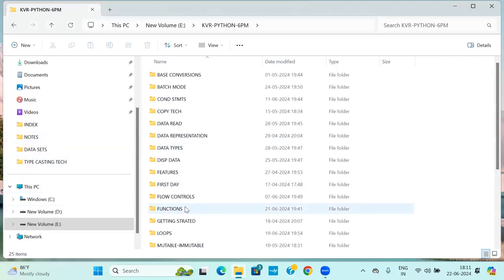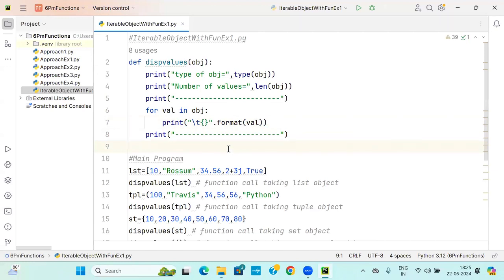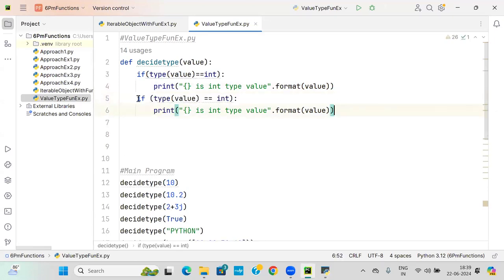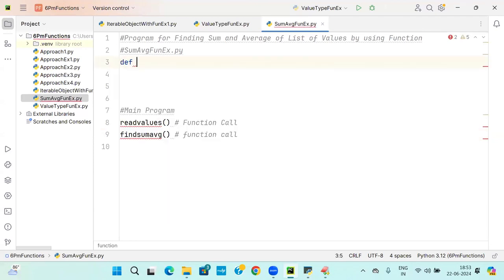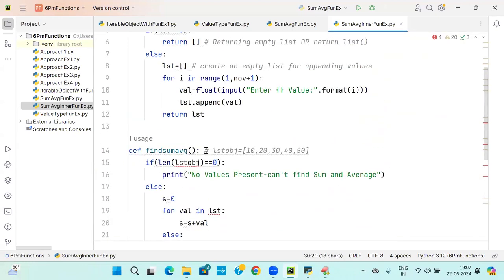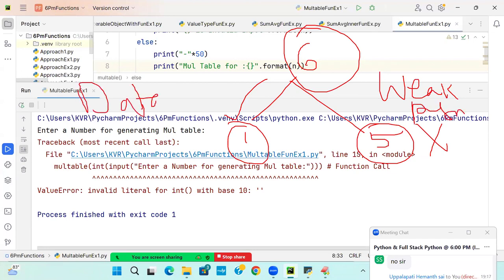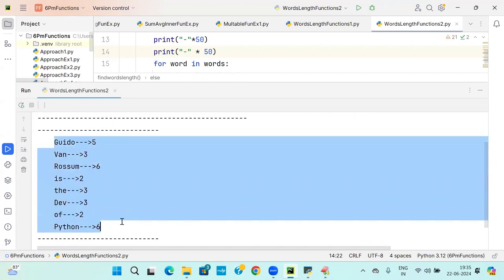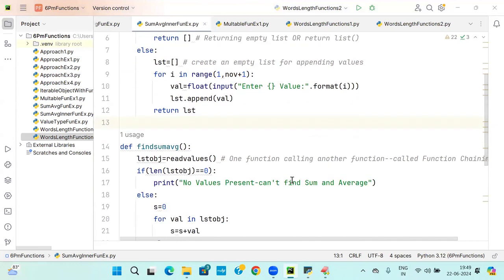58 sum of numbers &avg of number using functions